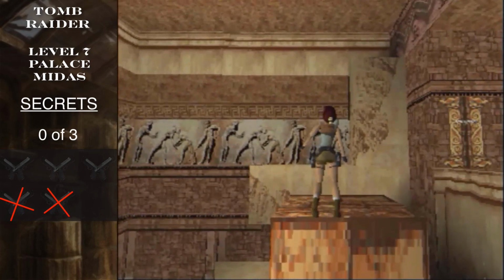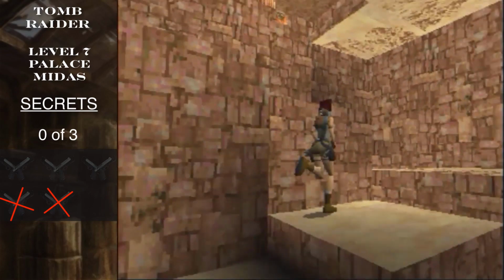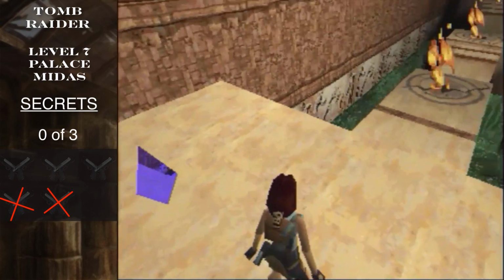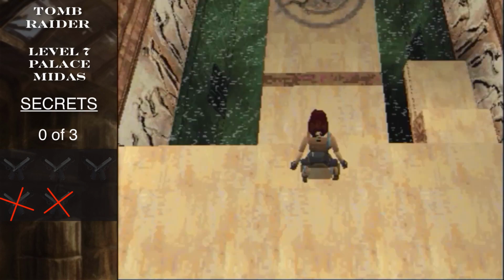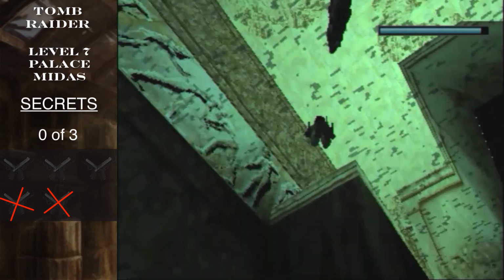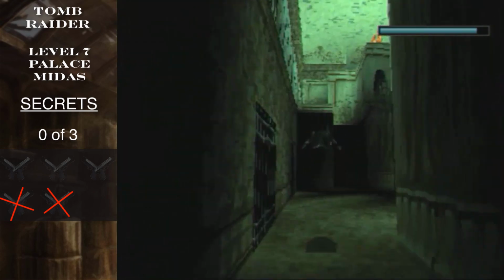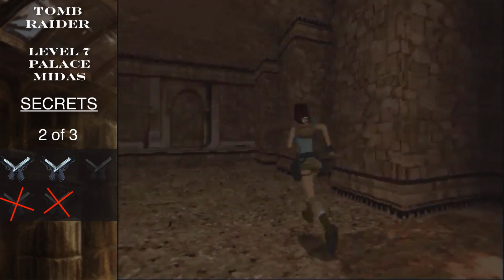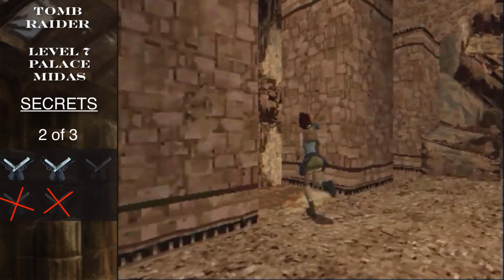Tomb Raider 1 Walkthrough - Level 7: Palace Midas (Part 1)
REUPLOADED!

A real marathon of a level. You thought St. Francis' Folly was hard, watch this! A lot of ways to die in this one, luckily I'm here to take you all through it!

Hope you all enjoy, and I hope it was very helpful!